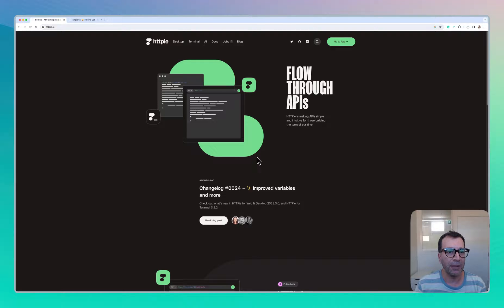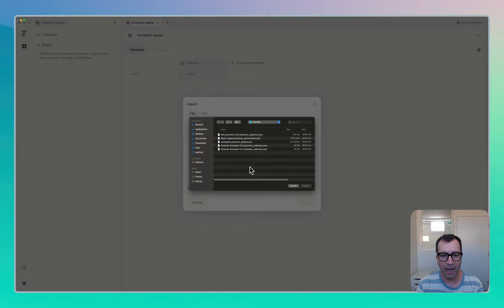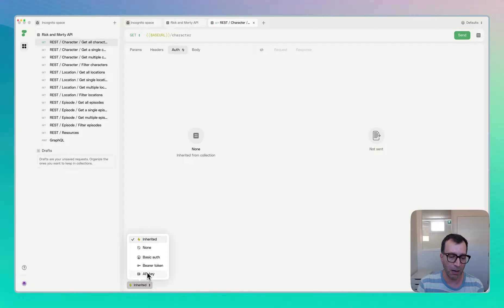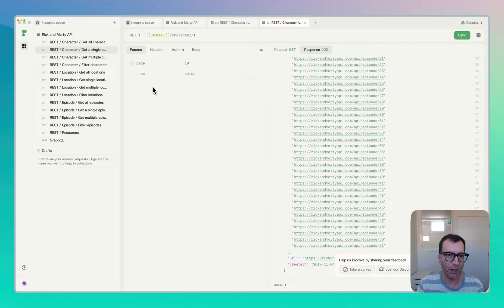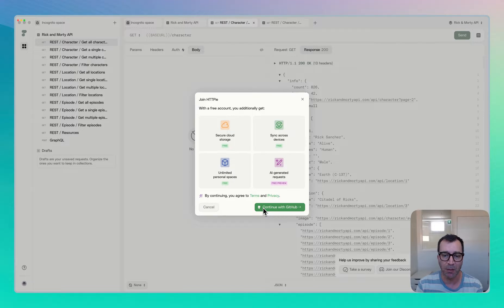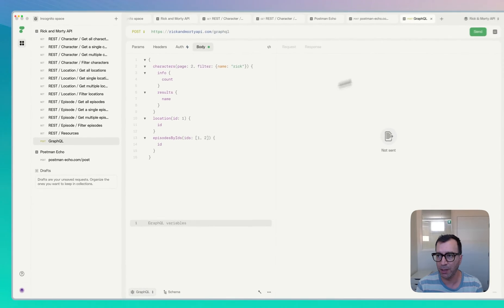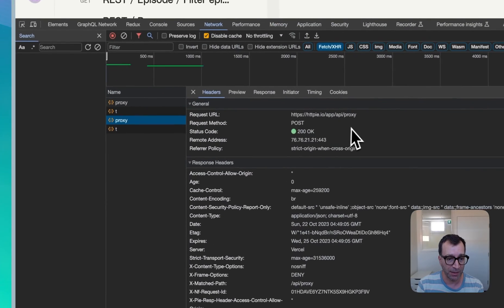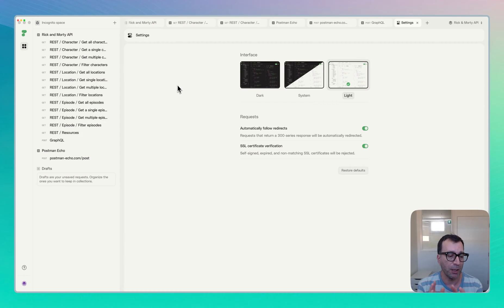A demo of HTTPie API Client (Desktop & Web)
HTTPie is a lightweight API client offering Offline and Cloud storage for your data. In this video, I will give you a demo of the tool and what you can do with it, its limitations, and my honest opinion about HTTPie.